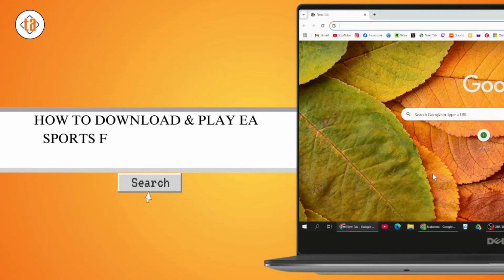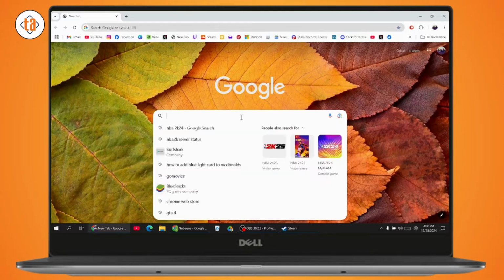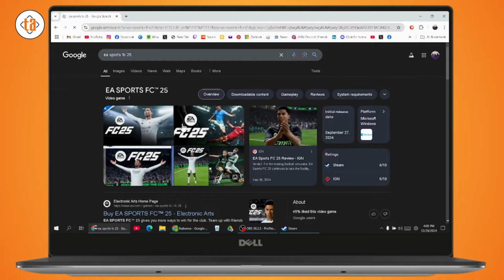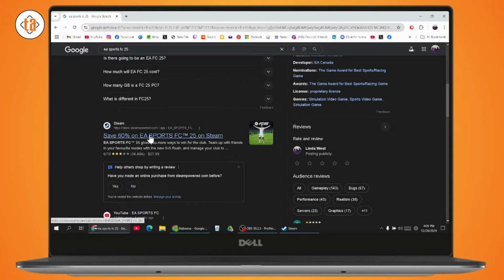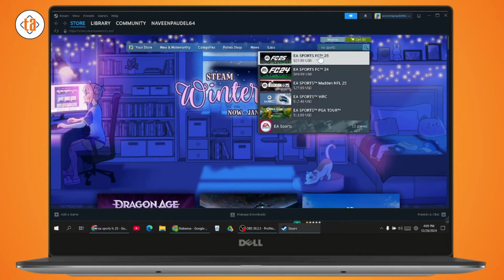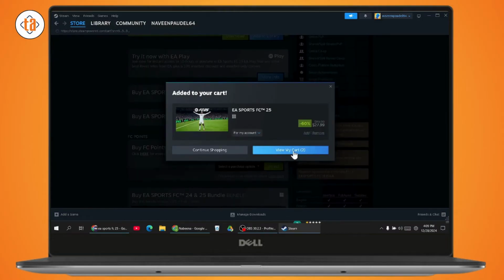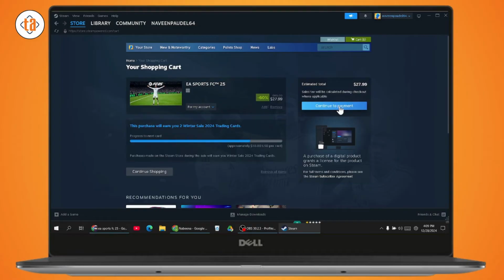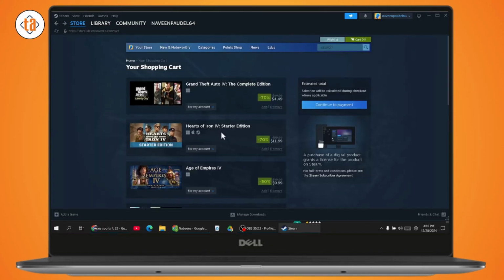[🔧EA SPORTS FC 25] | HOW TO DOWNLOAD & PLAY EA SPORTS FC 25 ON PC / LAPTOP🔥2024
HOW TO DOWNLOAD & PLAY EA SPORTS FC 25 ON PC OR LAPTOP
how to download ea sports fc 25 in pc
how to download fc 25 in pc
how to download ea sports fc 25 in laptop
download fifa 25 in pc
how to play ea sports fc mobile on laptop

Learn how to download and play EA Sports FC25 on your PC or laptop with this detailed step-by-step guide. From searching for the game to completing the purchase and installation, we’ve got you covered.

0:00 - Introduction
0:10 - Searching for EA Sports FC25 via Browser
0:25 - Exploring Purchase Options on the Official Website or Steam
0:40 - Searching for EA Sports FC25 on Steam Application
0:55 - Adding the Game to Cart and Proceeding to Payment
1:10 - Completing the Payment and Starting the Download
1:18 - Conclusion